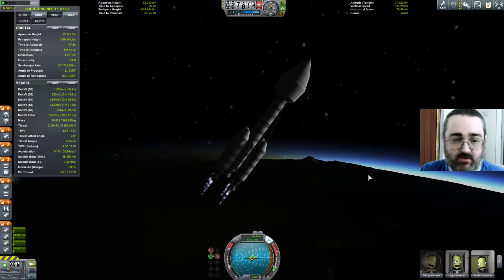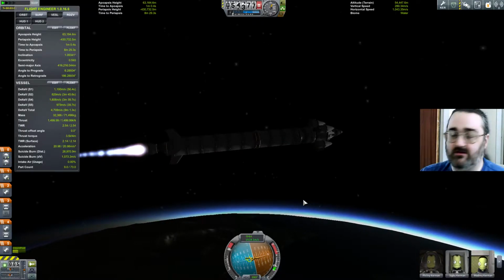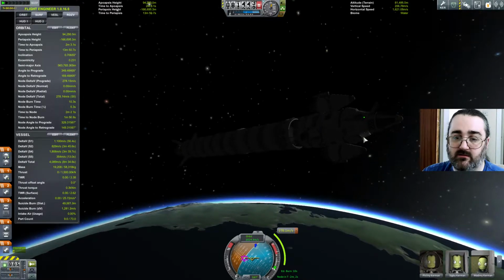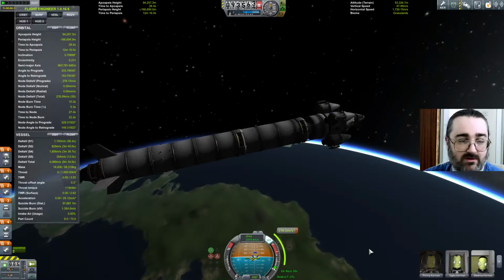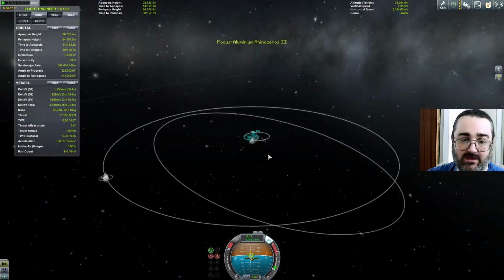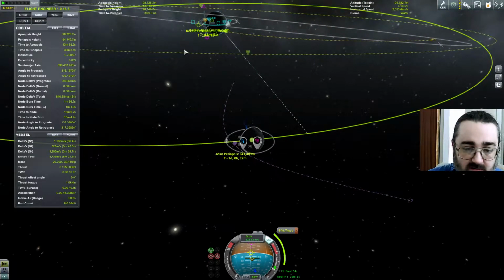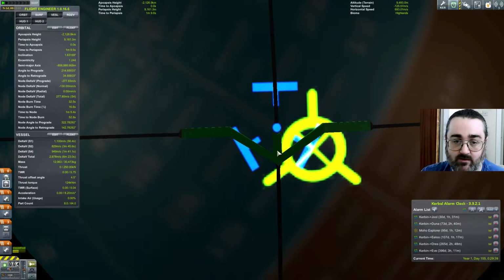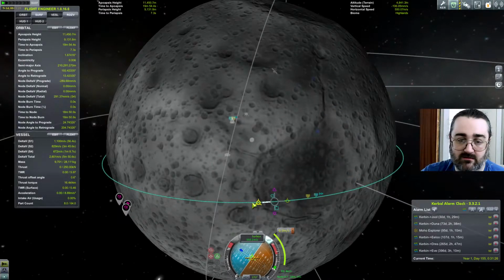Kerbal Space Program: Aluminium Rhinoceros II Episode 2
The Aluminium Rhinoceros flies!  With an untested orbital stage, and an untested lander separation system!  And four civilians on board!  This is the best idea ever!